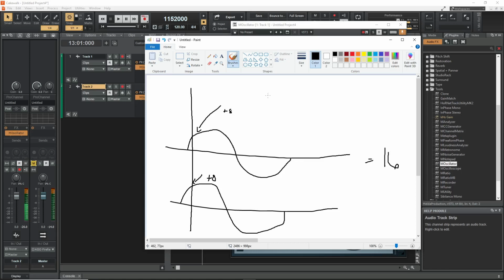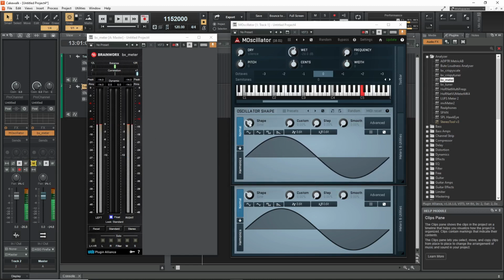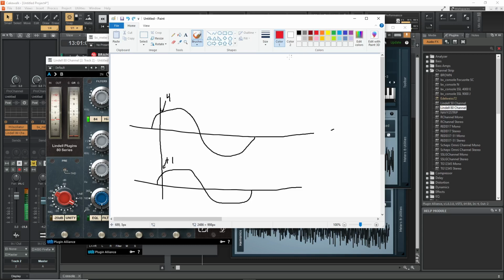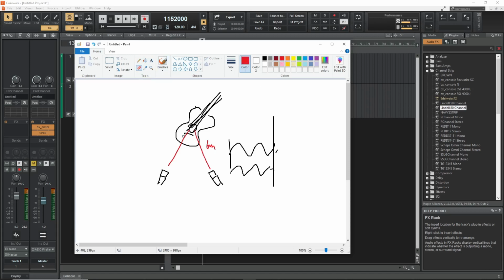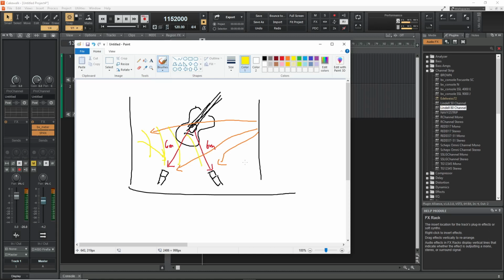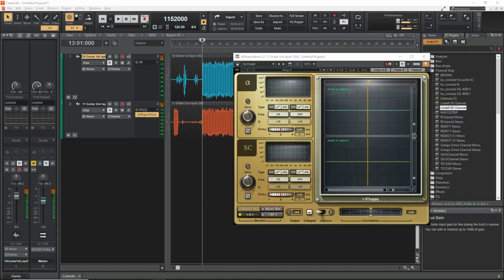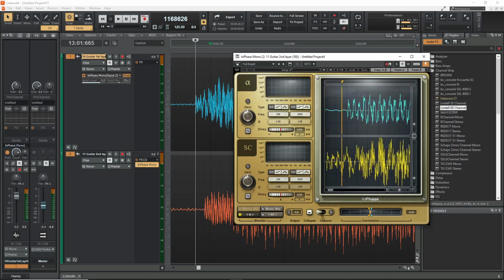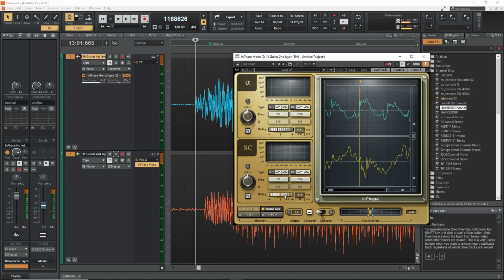Mix Topic: Phase (part 1?)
My long-winded explanation about phase relationships when more than one microphone is used on a single source. What happens to the signal when I flip the phase?